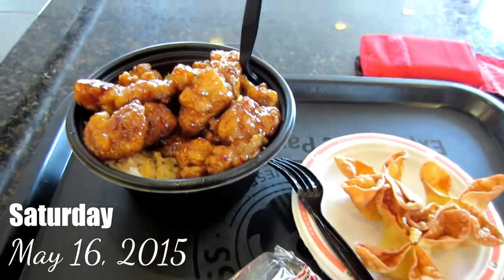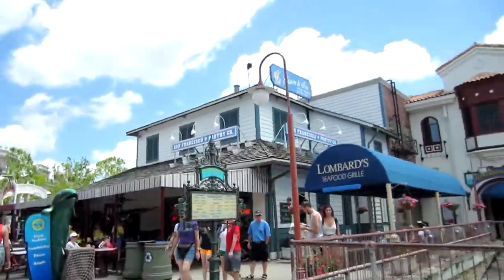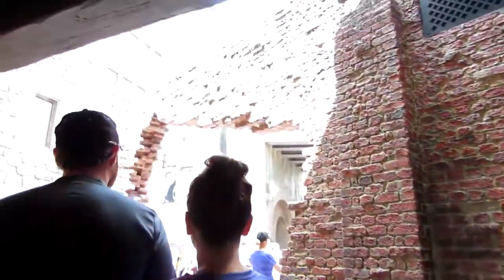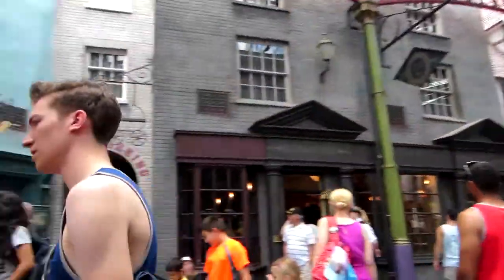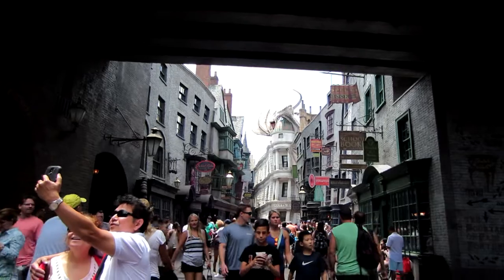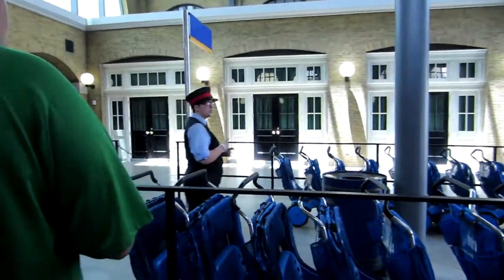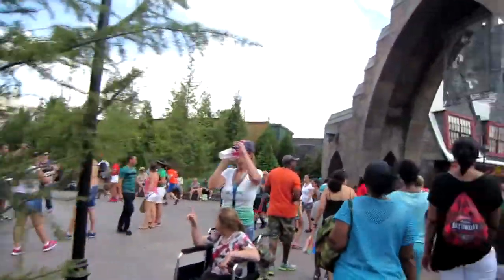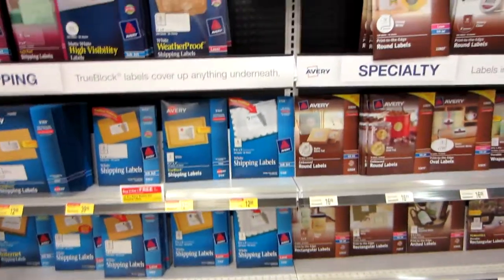Harry Potter, Beauty Room Updates & Planner Supplies | VLOG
We've been wanting to go to the new Harry Potter park since it opened, but we've been so busy that we haven't had the time to go. We finally scheduled a day to spend at Universal. What a blast! I also took Tino to the airport to go to work in Colorado (I'll join him later this week). On top of all that, I updated my beauty room. I moved all of my office furniture and changed things up. I haven't filmed in the new setup, but I'm so excited for it.

FILMING EQUIPMENT
Canon Powershot ELPH 110 (vlog camera)